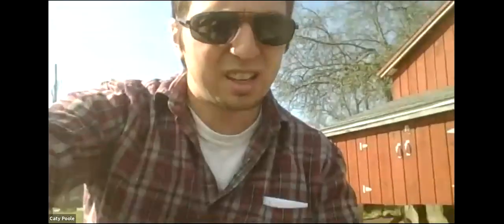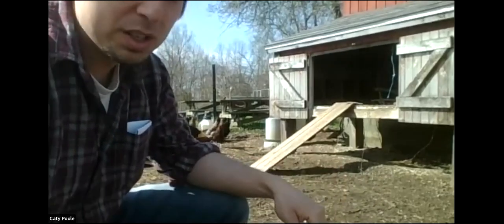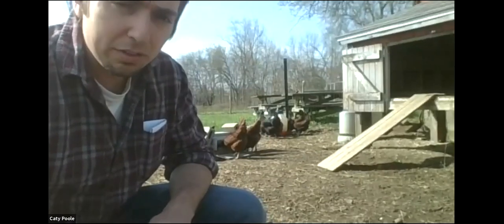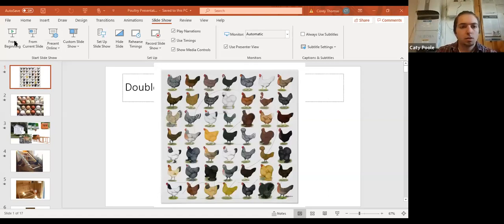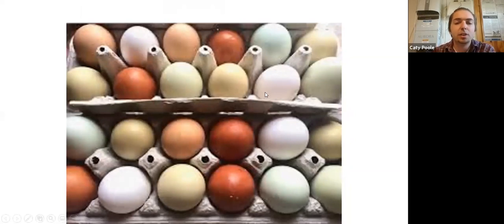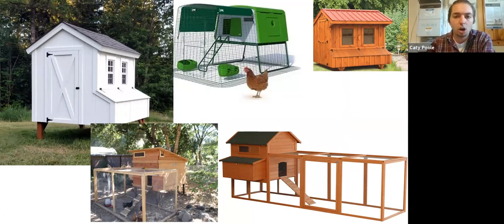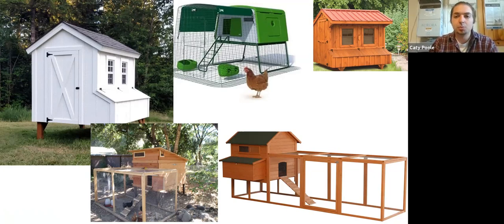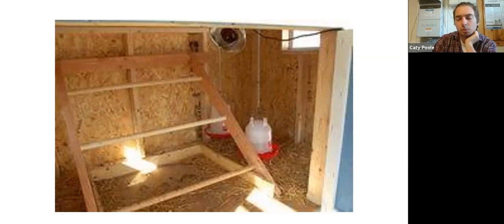Keeping Backyard Chickens with Corey Thomas @ Massaro Community Farm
Concerned about our food supply? Just a hobbyist? Love farm animals? Listen in on this intro workshop to keeping chickens at home (largely for egg production) from agricultural master and teacher Corey Thomas at Massaro Community Farm. Massaro Community Farm is a nonprofit organic vegetable farm and learning space on the border of Woodbridge and Ansonia, CT.